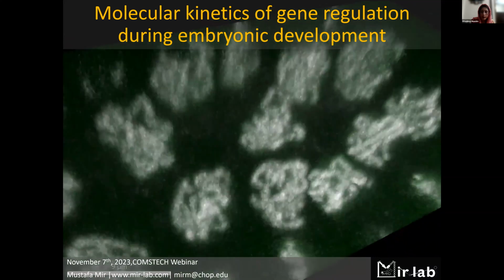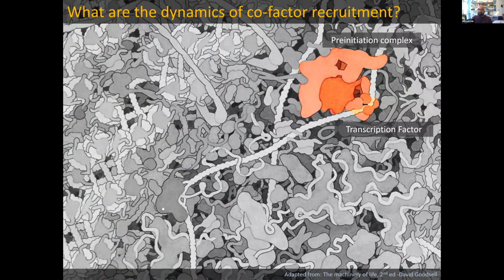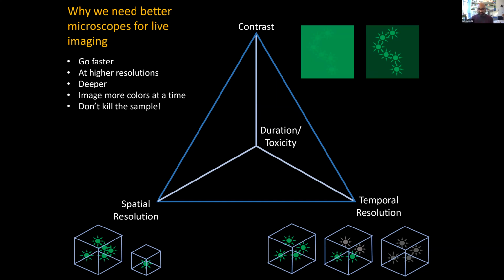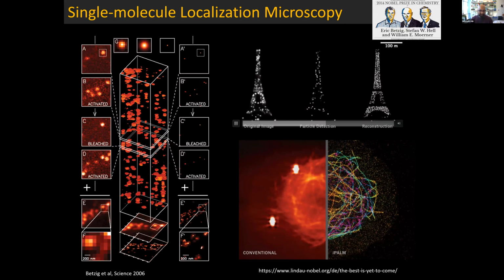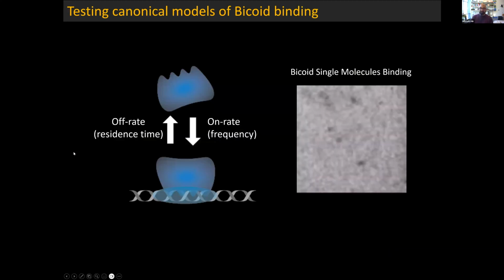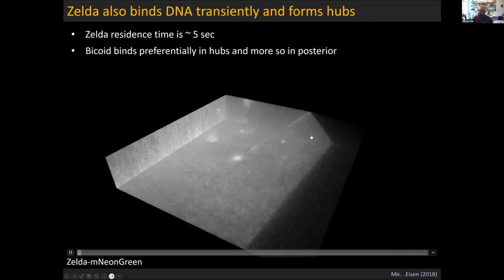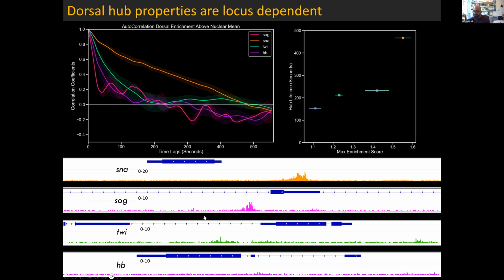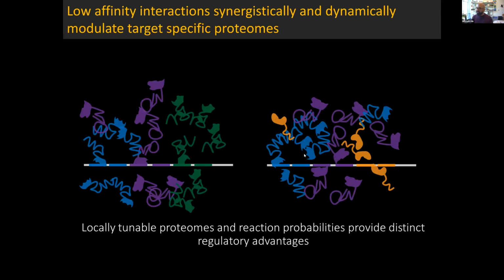COMSTECH Webinar ‘Molecular Kinetics of Gene Regulation during Embryonic Development’ 08 Nov 2023